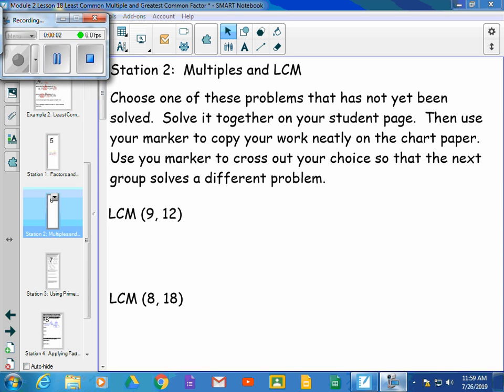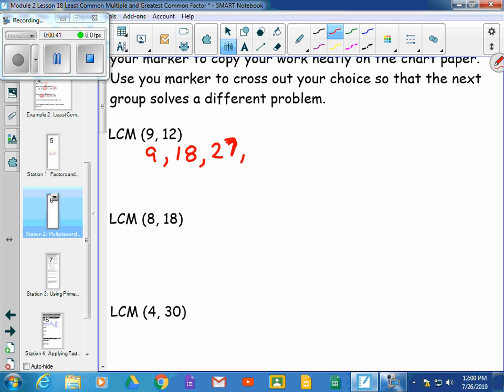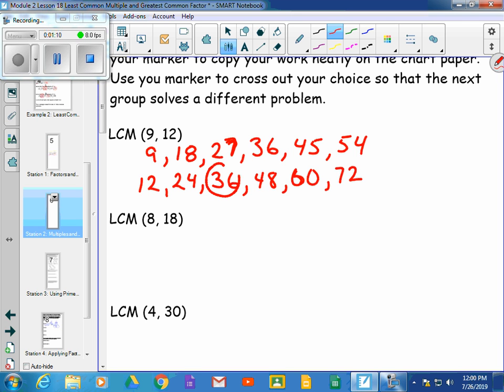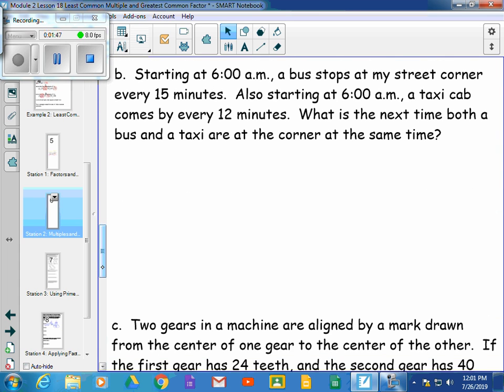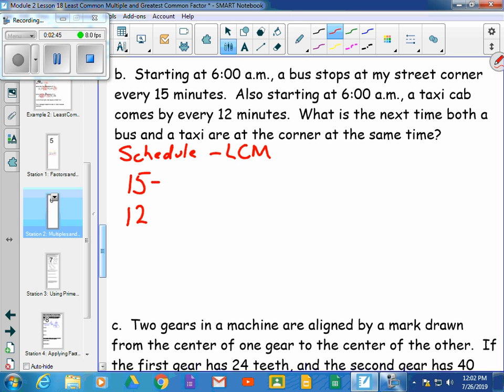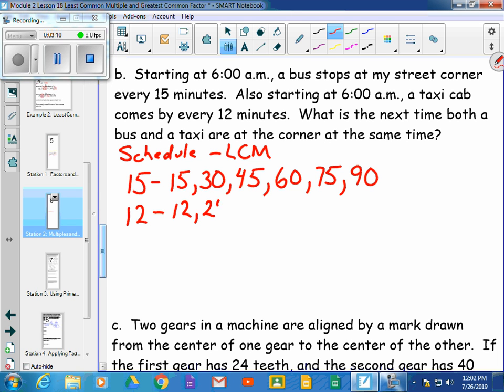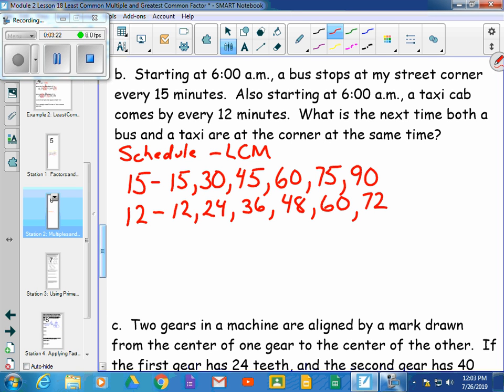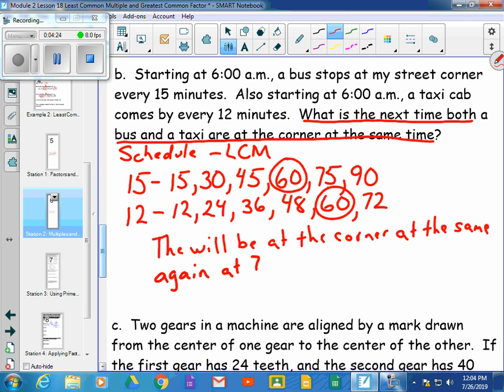Module 2 Lesson 18 Station 2